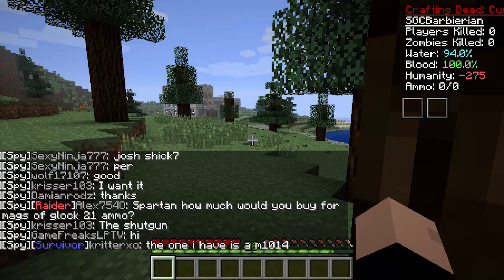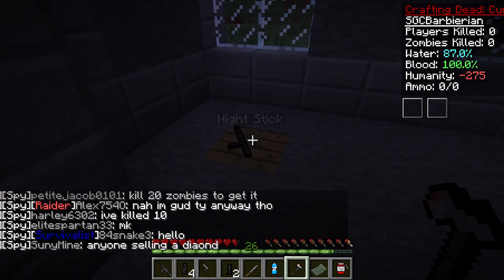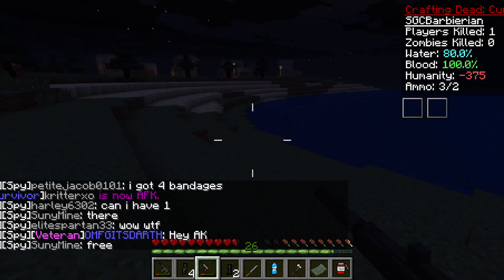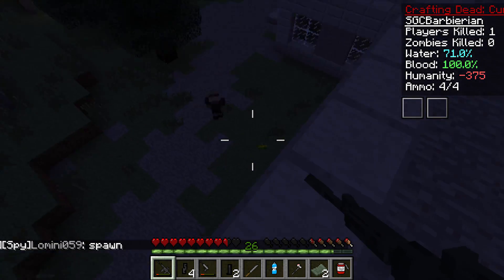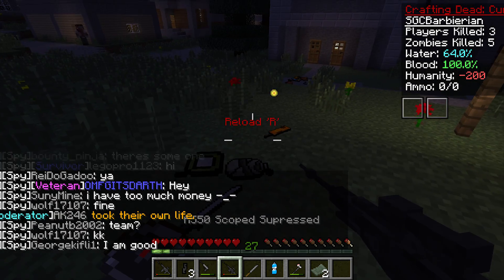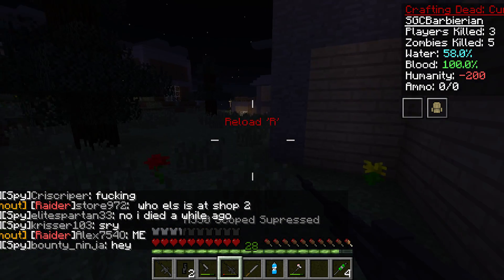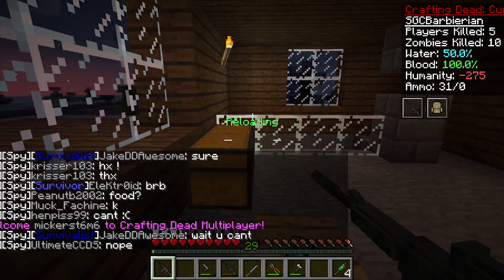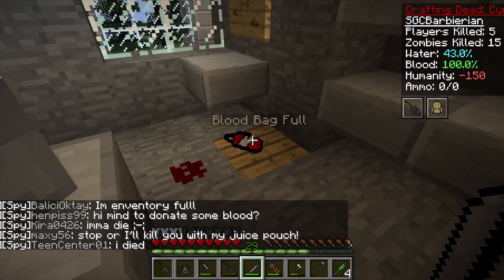"Raiding the Factory!" The Crafting Dead #8 (Atlanta Server)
Click "Official Servers" in the launcher to join!

The Crafting Dead is a mod based on The Walking Dead in Minecraft!